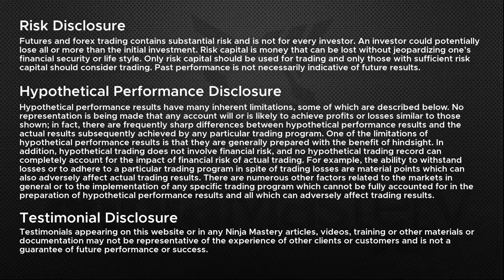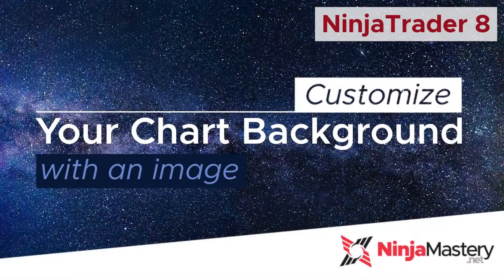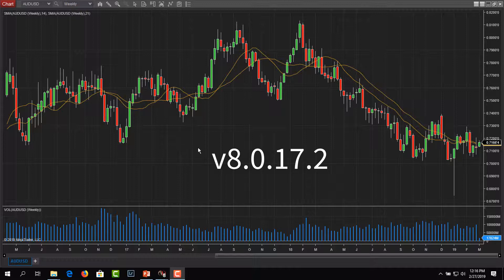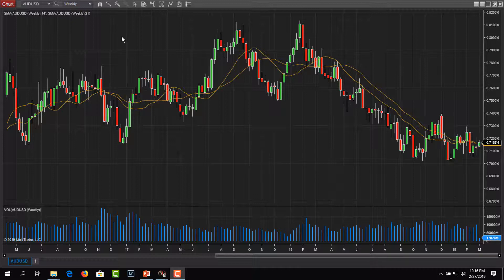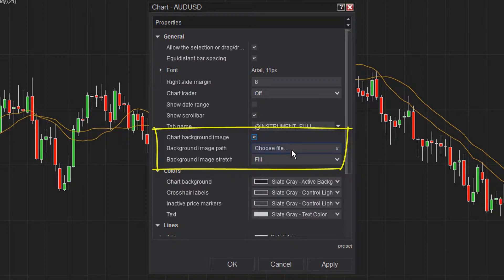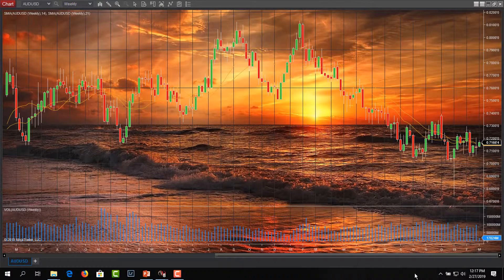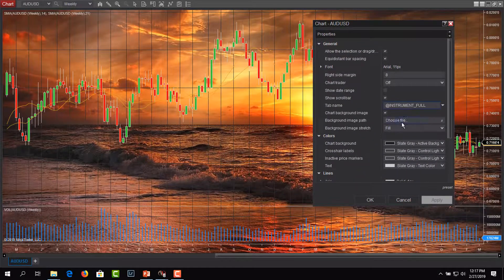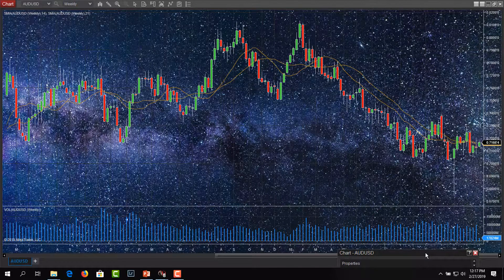Customize Your Chart Background With An Image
This short video demonstrates a new feature in version 8.0.17.2 of NinjaTrader, the ability to set any image to be the background of a chart.

(FREE) NinjaTrader Kickstart - The Super Simple 7 Step Guide to Getting Started with NinjaTrader